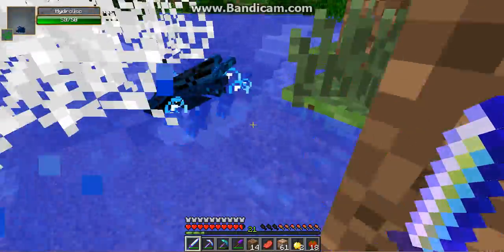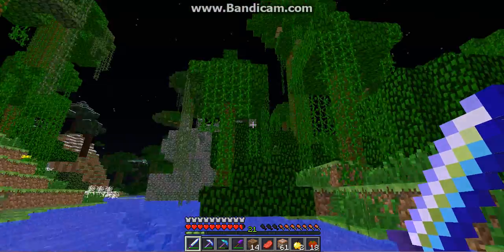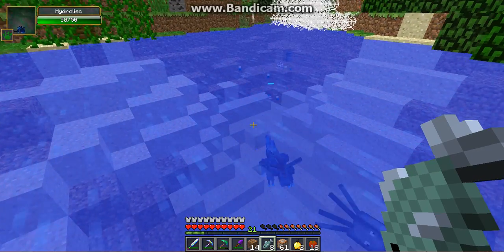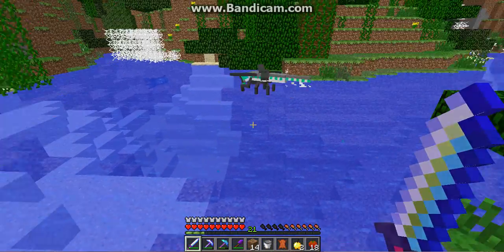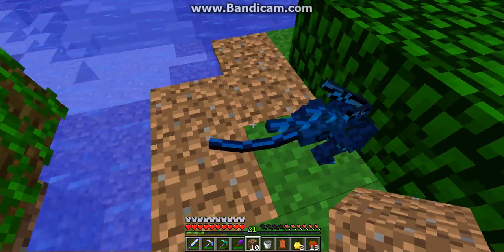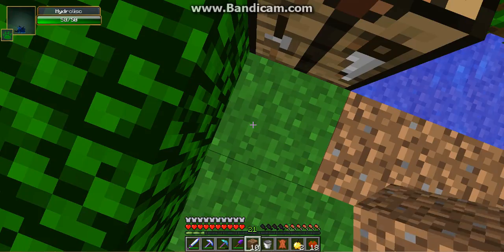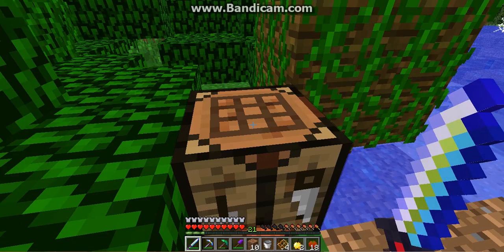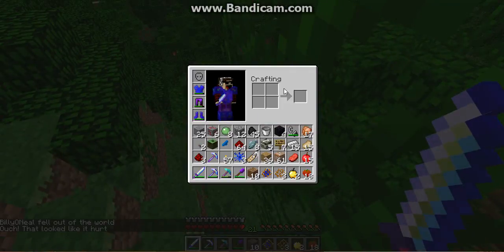Modded Survival 11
Kyle Goes through the world of modded Minecraft with the mods OreSpawn, Portal Guns, and Morph Mod.